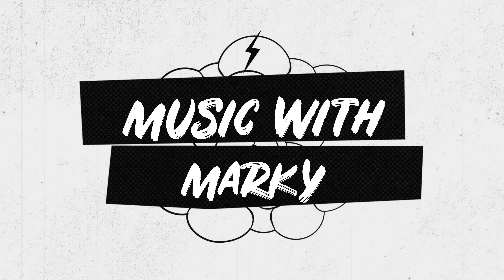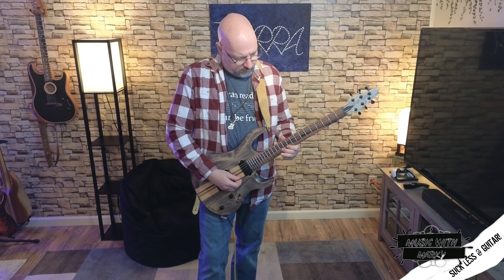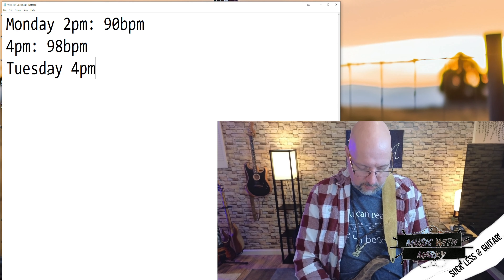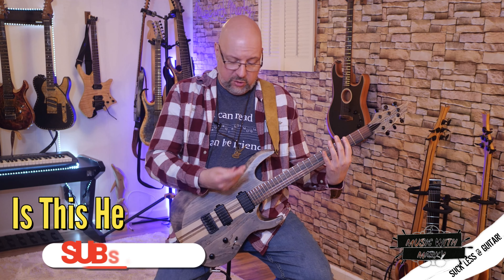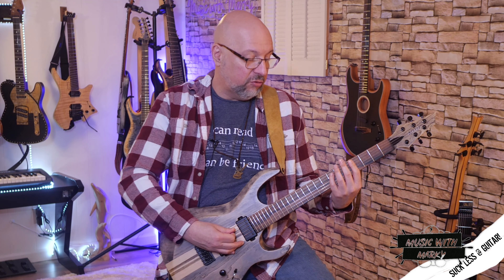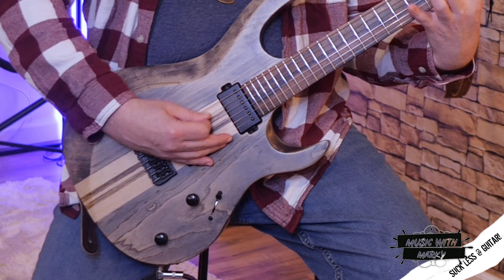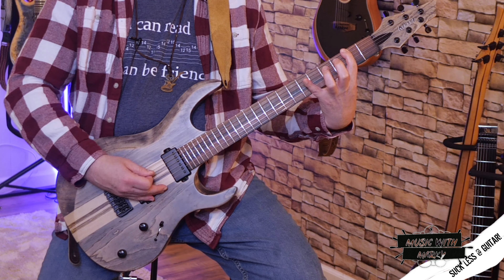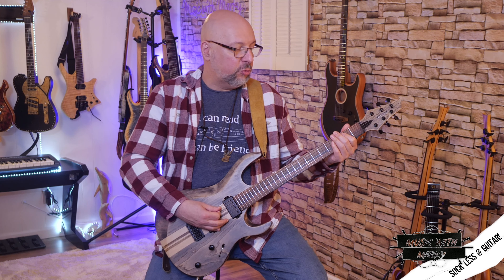How To Learn Difficult Songs On Guitar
Are you getting frustrated when trying to learn how to play difficult songs on guitar?  Use these two secrets to get past the hump and learn how to play difficult songs on guitar with much greater ease and less frustration.

00:00 Intro
00:55 Secret #1
02:08 Secret #2